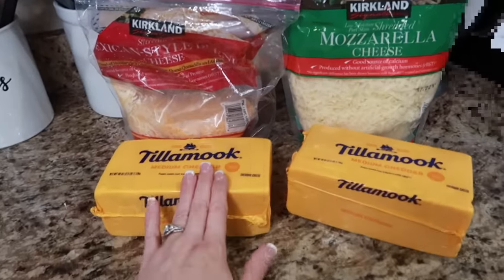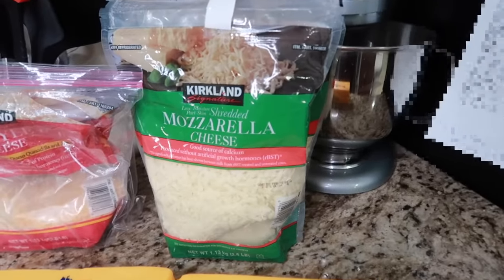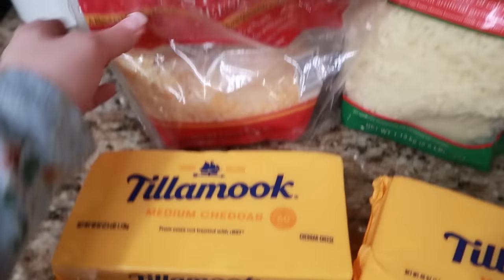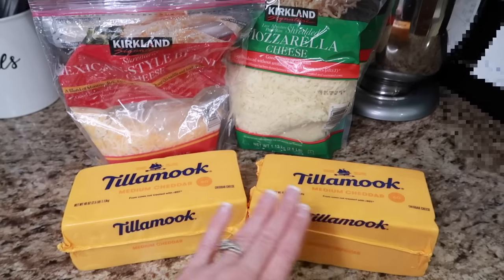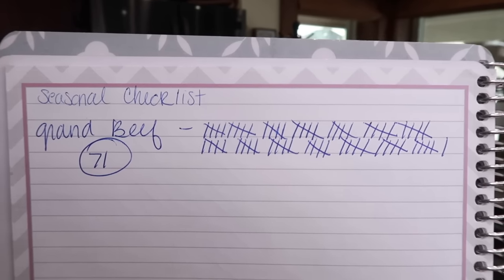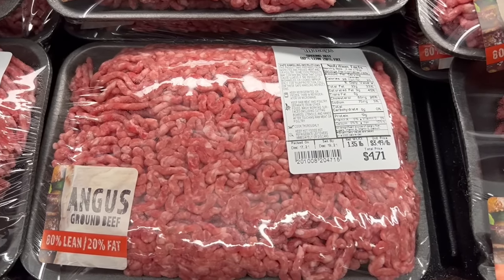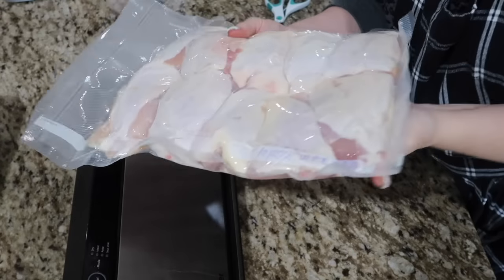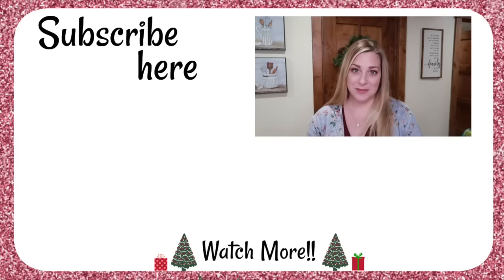Easy Grocery Hacks That Will Save You Money in 2023! Beat Inflation!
Need easy grocery hacks that will actually save you money in 2023? Yes, Inflation is happening, so snag these easy hacks to beat it!